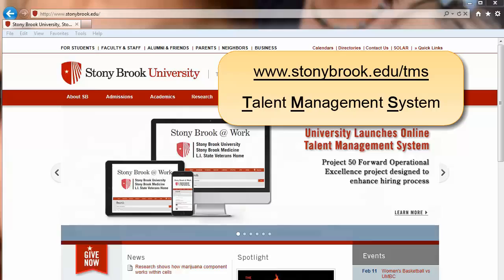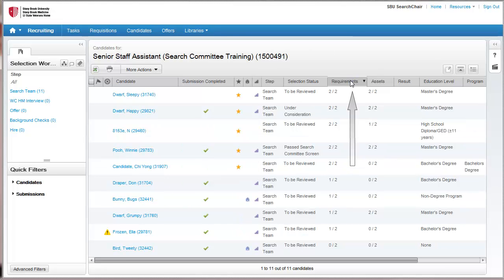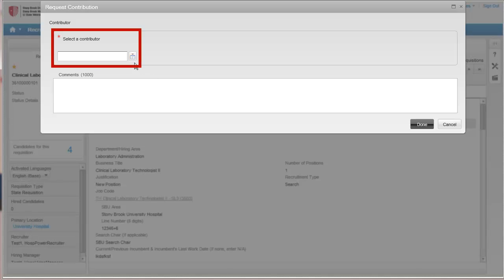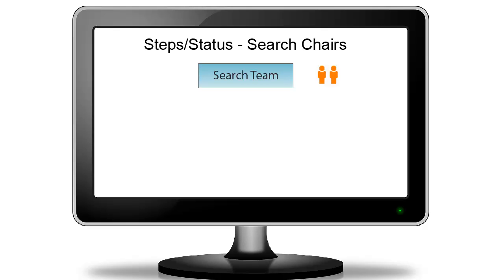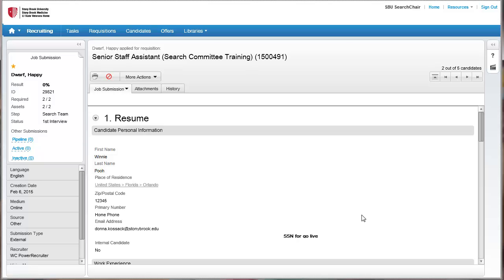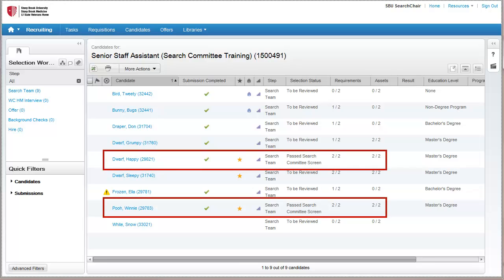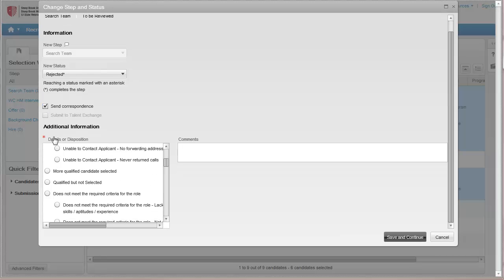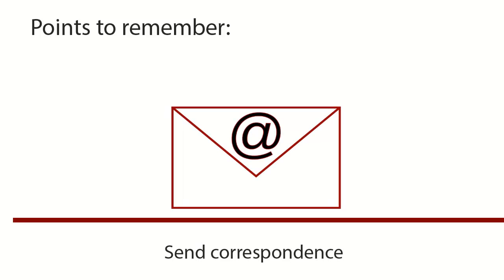Working as a Search Chair in the Talent Management System